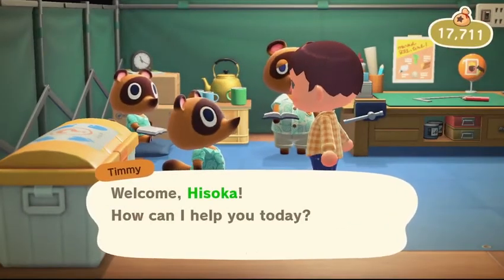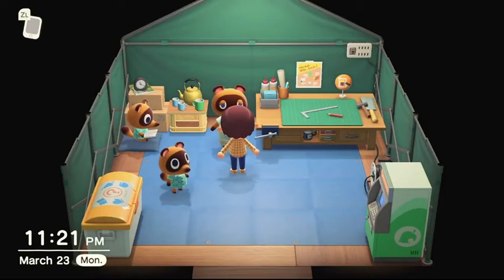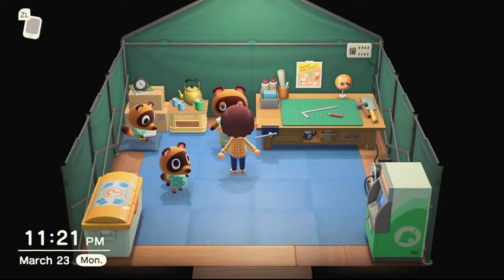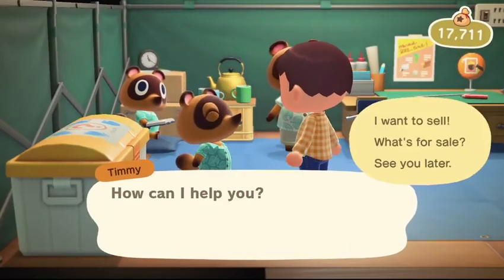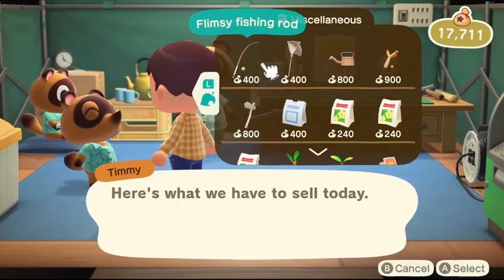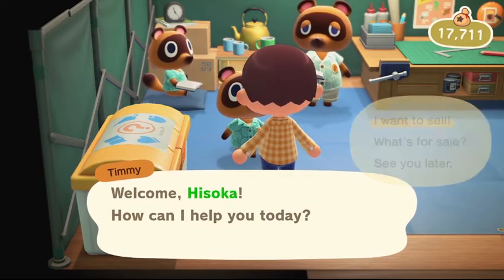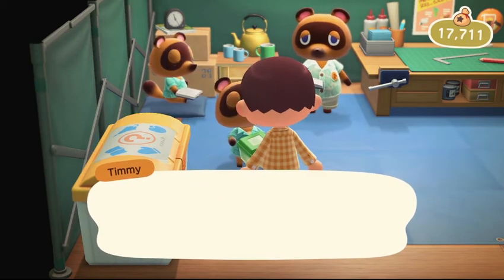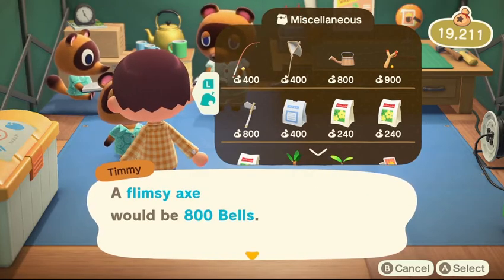Animal Crossing: New Horizons - How To Get Axe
Problem Solved: Issues of getting an axe. how to get an axe.